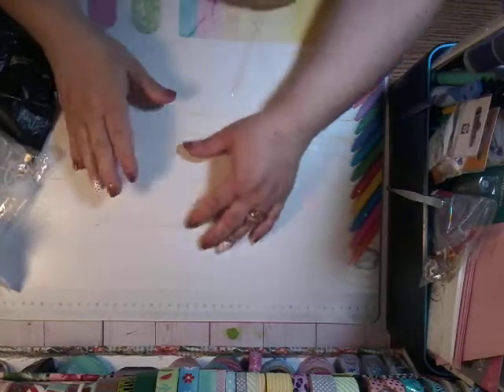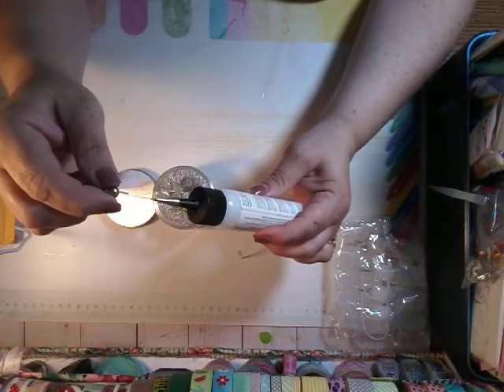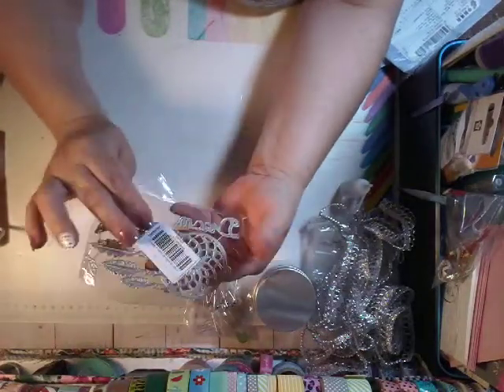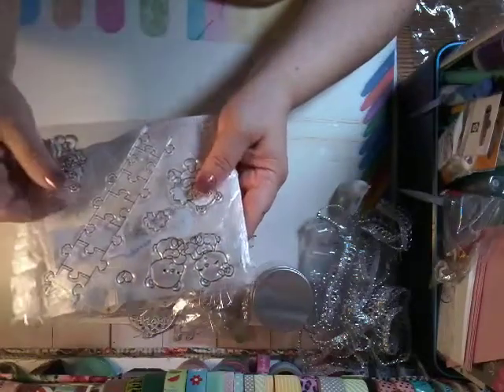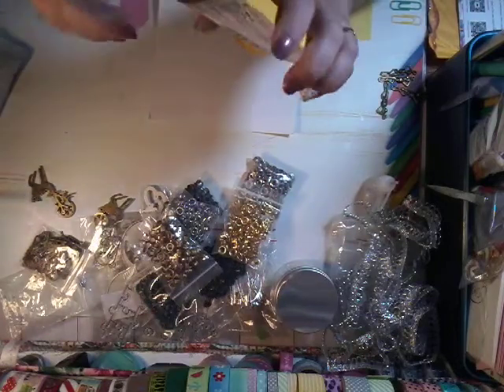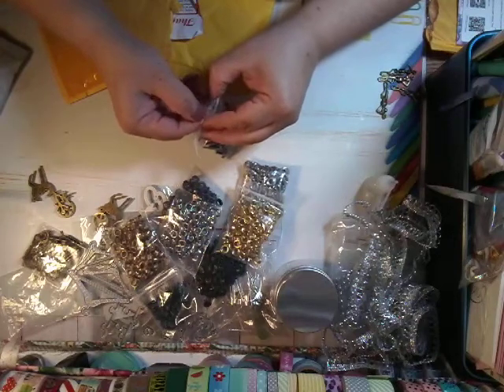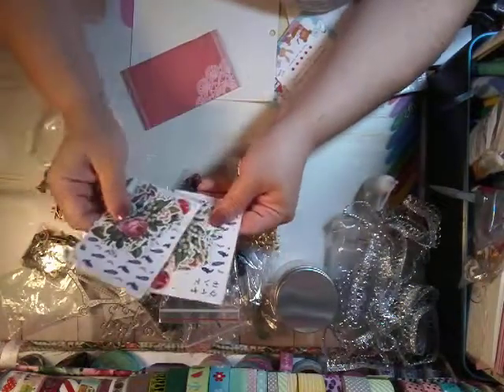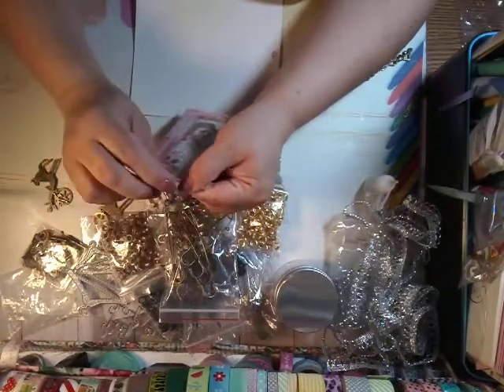Alliexpress haul so much crafting stuff